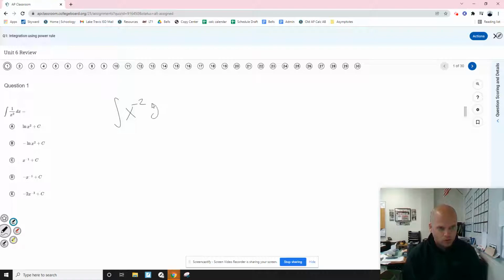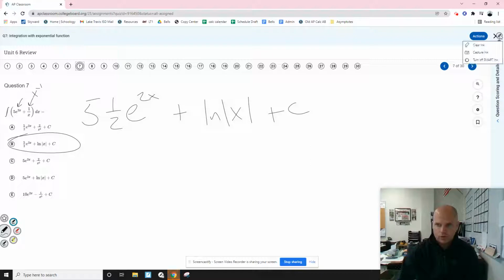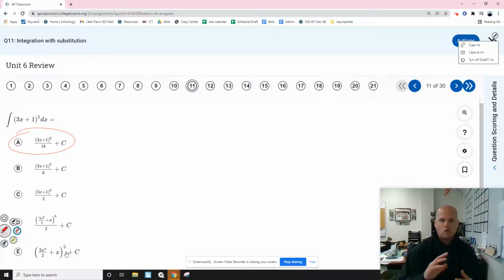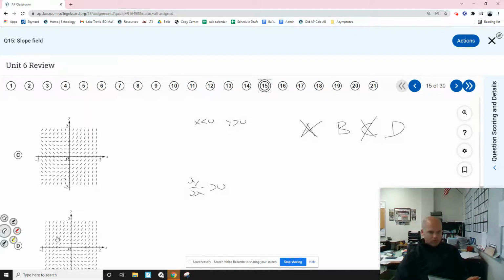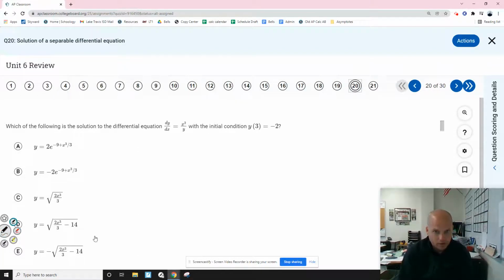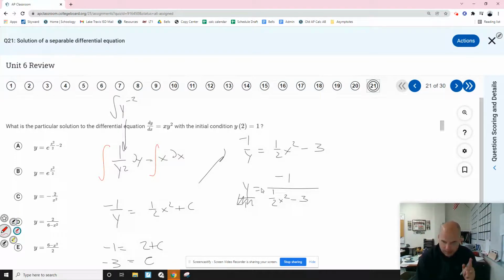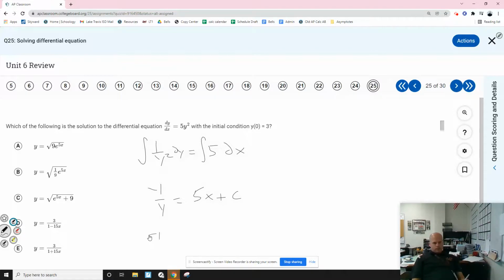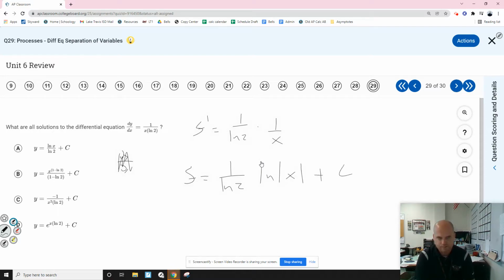Unit 6 AP Classroom Video